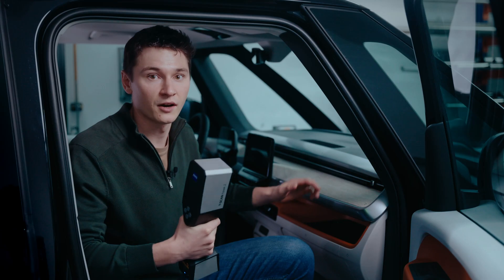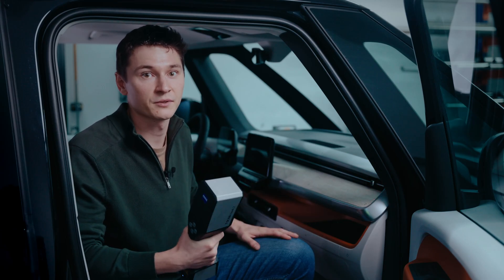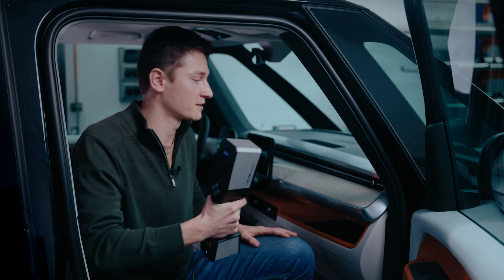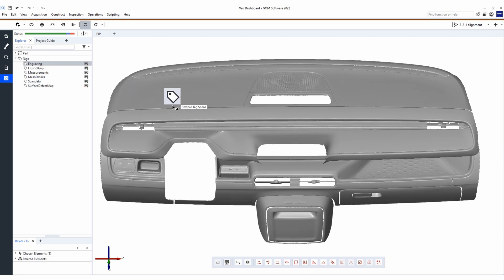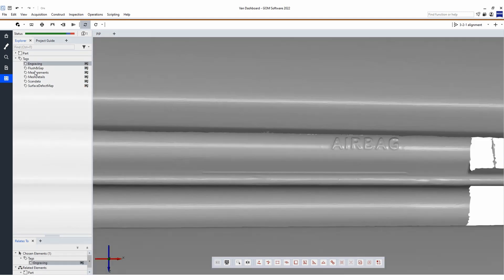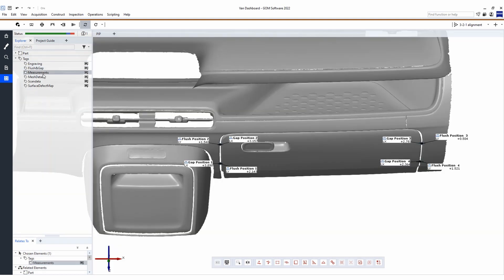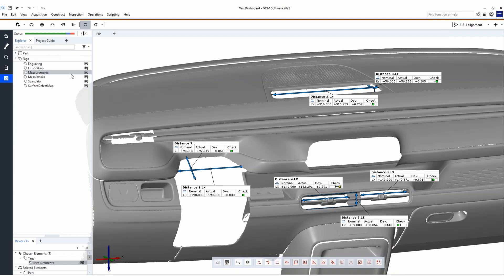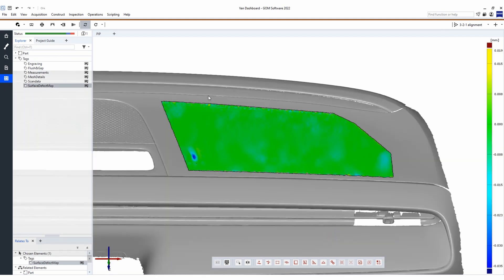T-SCAN hawk 2: How to use a 3D scanner in confined spaces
In this How to Roel is scanning complex and hard to reach areas of a van interior. Whether for inspection or design purposes - the T-SCAN 2 hawk is the perfect fit for extracting accurate and complete dimensions in confined spaces. Learn more about the specific application in the video.

Do you want to find out more about the handheld 3D scanner T-SCAN hawk 2?